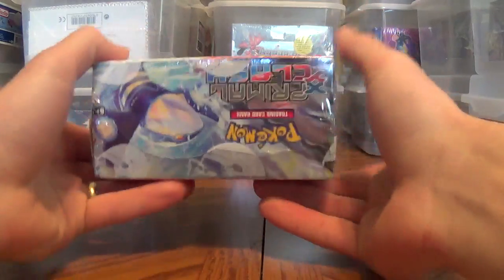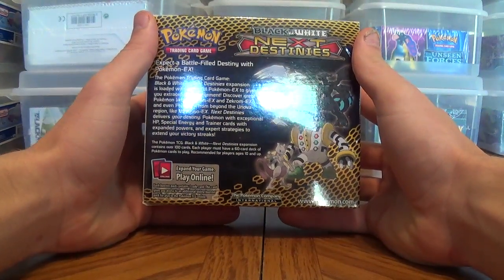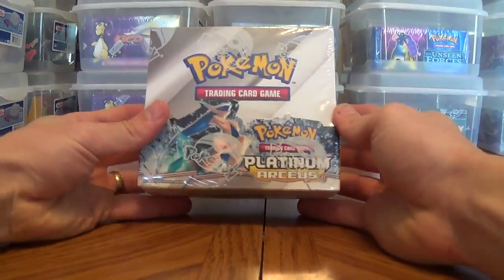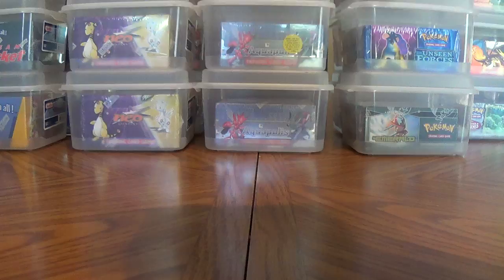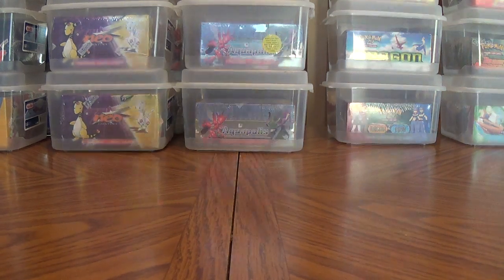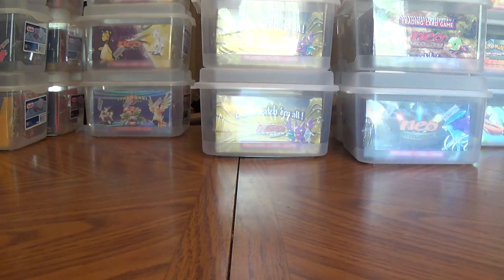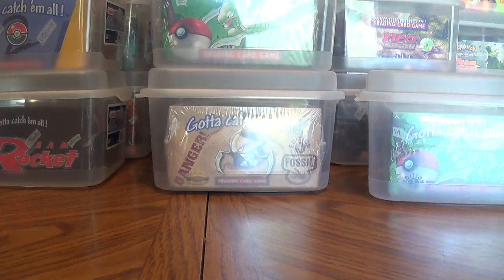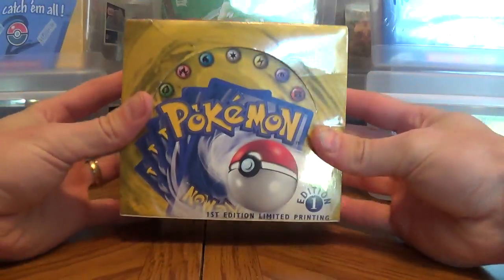COMPLETE Pokemon Booster Box Collection! Base 1st Edition - XY